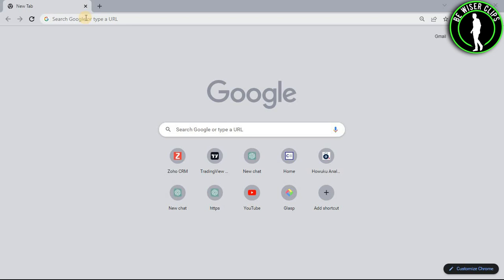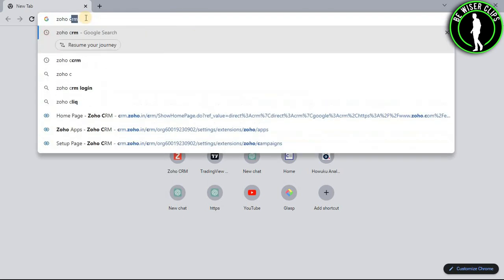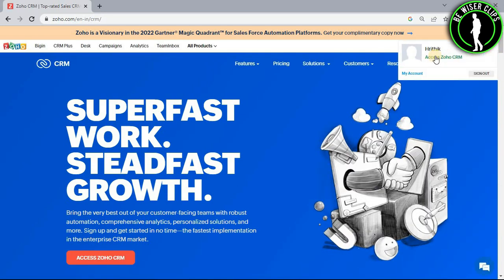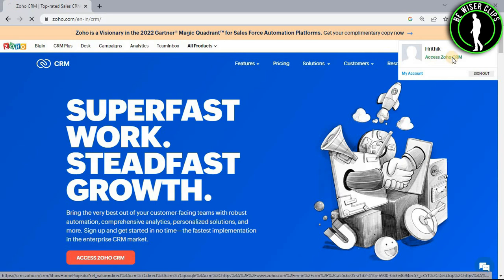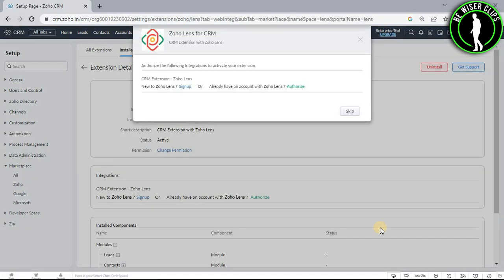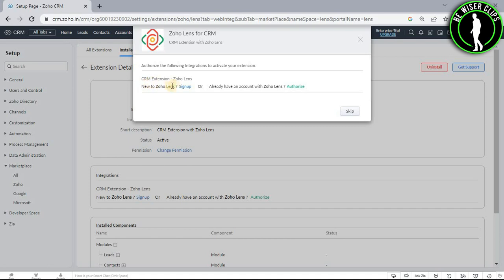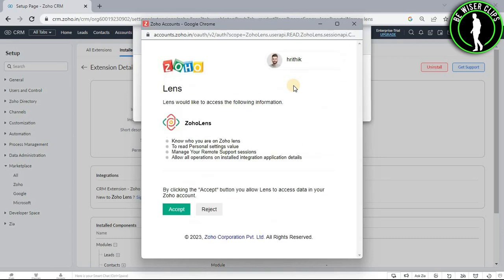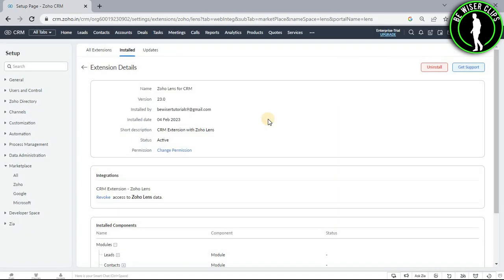How To Start Zoho Lens on Zoho CRM | Zoho CRM Tutorial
This video shows you How To Start Zoho Lens on Zoho CRM Easily! Watch this Video till the end to learn How To Start Zoho Lens on Zoho CRM.

Were you able to figure out How To Start Zoho Lens on Zoho CRM on the Phone? Share this with your friends who want To Start Zoho Lens on Zoho CRM.

Problem Solved in this Video-:

how to start zoho lens on zoho crm
zoho
zoho corporation
zoho one
zoho crm
zoho crm tutorial videos
zoho one tutorial
zoho one review
zoho one training
zoho one beginner
zoho crm software
zoho tutorial
zoho campaigns

What Do you Think of How To Start Zoho Lens on Zoho CRM on Mobile?